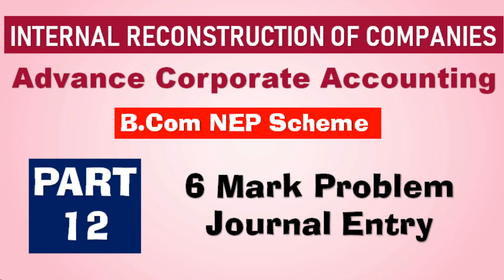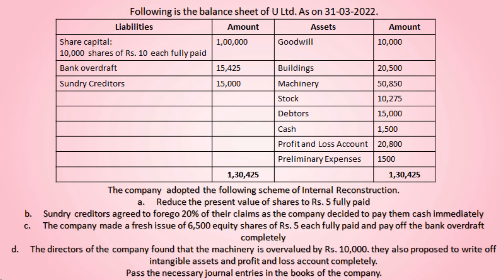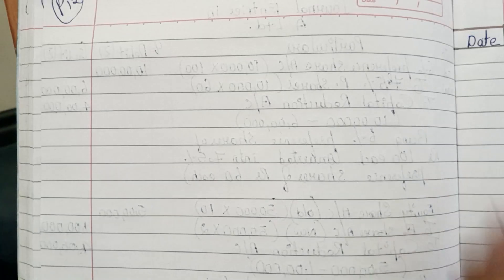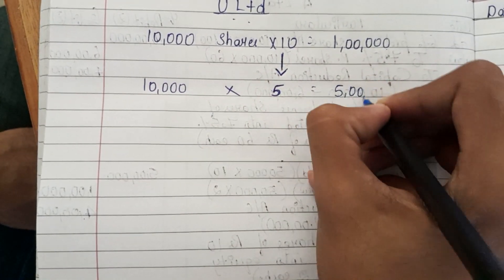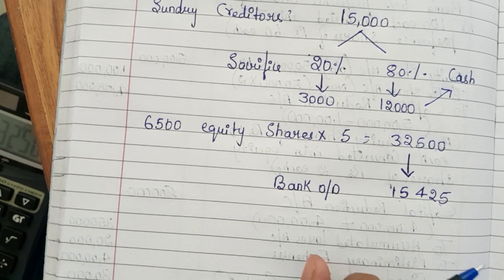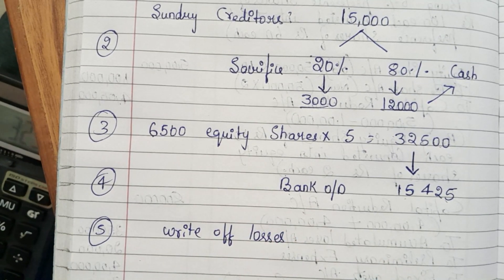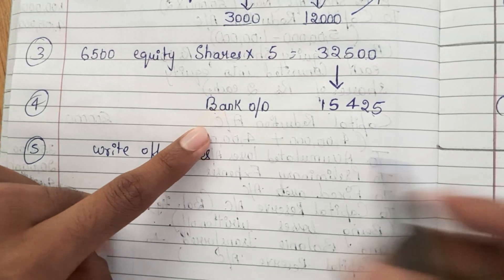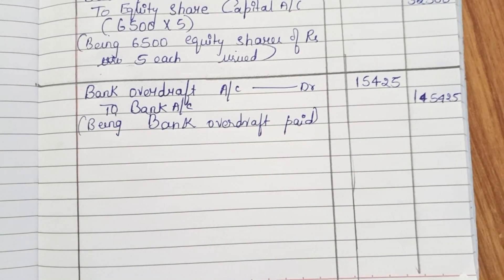Internal Reconstruction of Companies | Part 12 | Advance Corporate Accounting | B.Com NEP Scheme